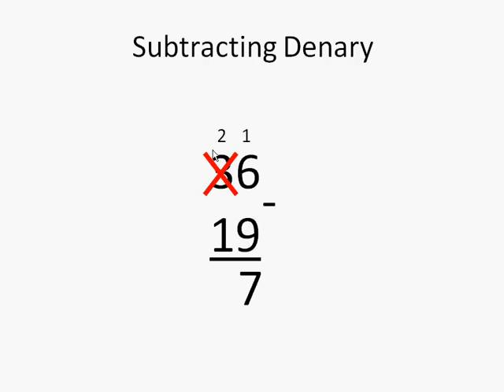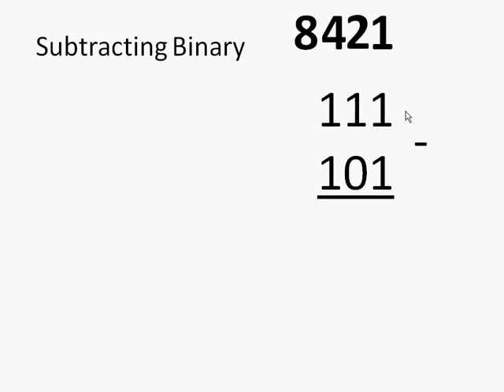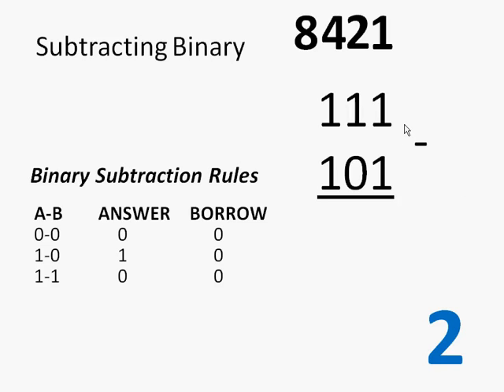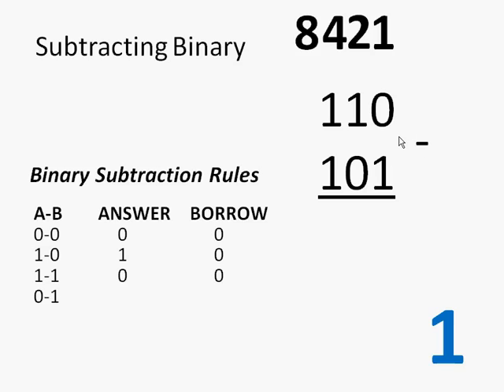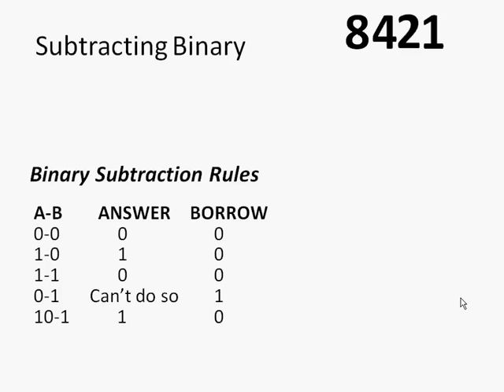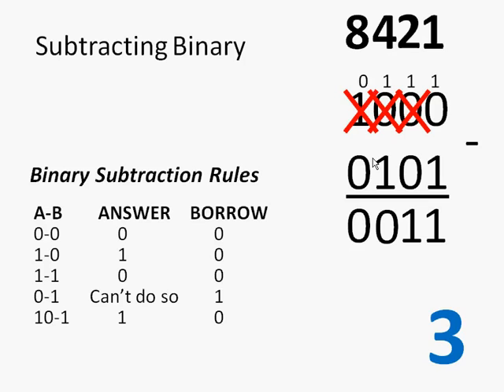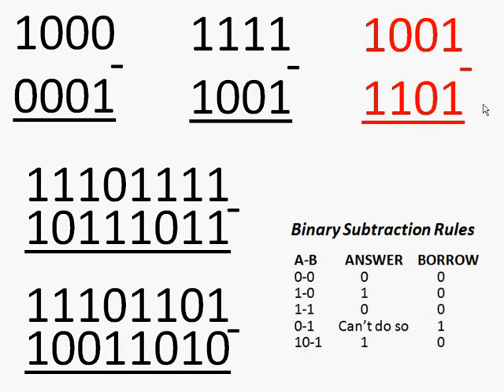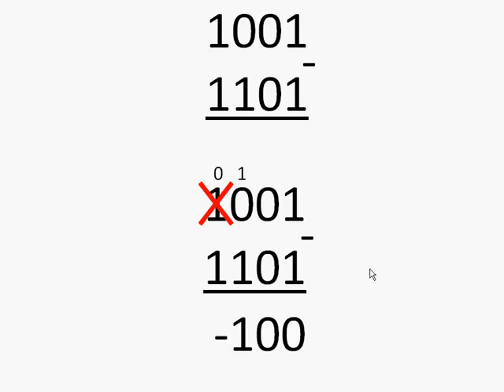023 Binary Arithmetic Part 2 Binary Subtraction